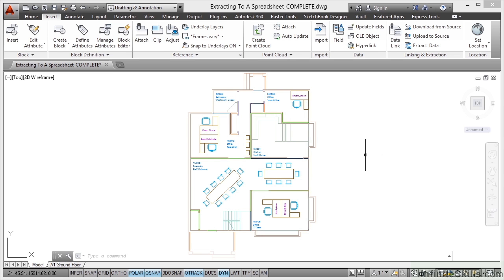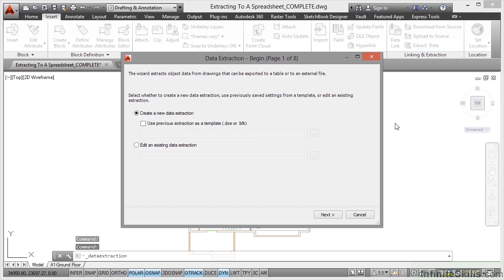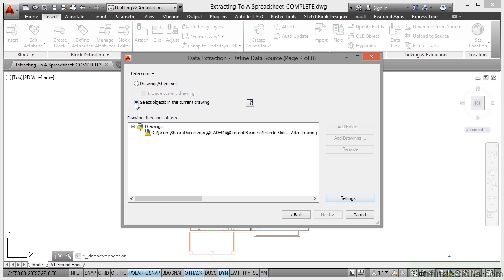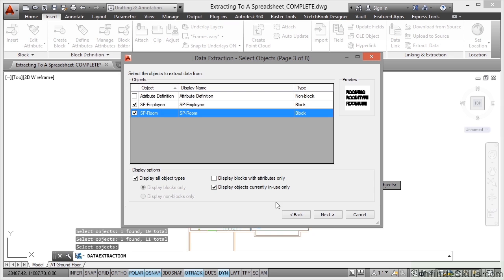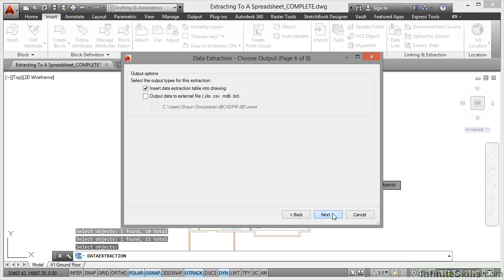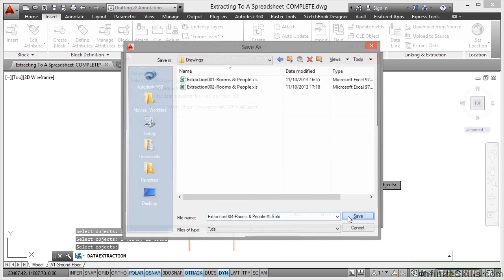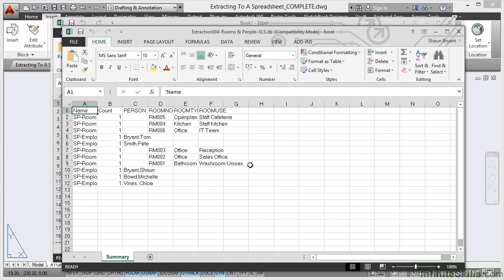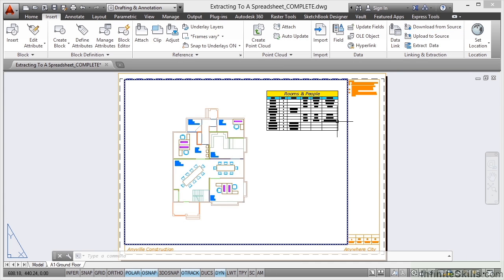AutoCAD Space Planning Tutorial | Extracting To A Spreadsheet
Want all of our free AutoCAD Space Planning training videos? Visit our Learning Library, which features all of our training courses and tutorials

More details on this AutoCAD Space Planning training can be seen This clip is one example from the complete course. For more free AutoCAD tutorials please visit our main website. YouTube